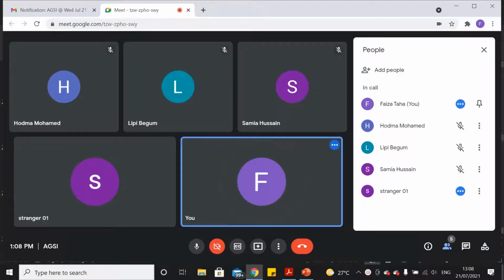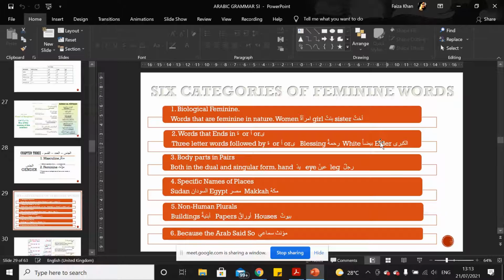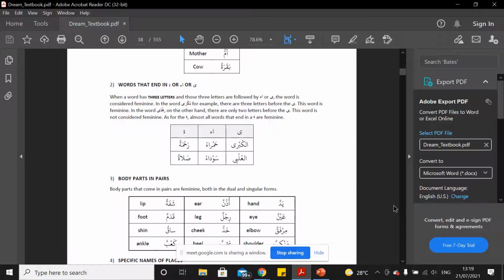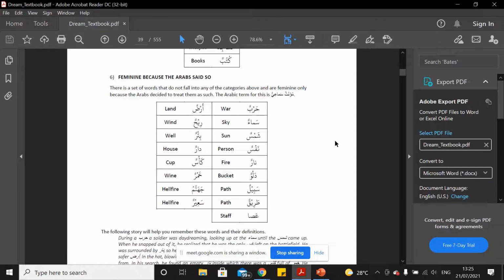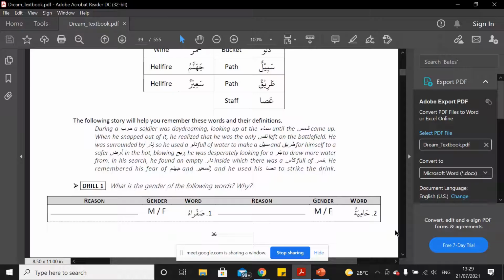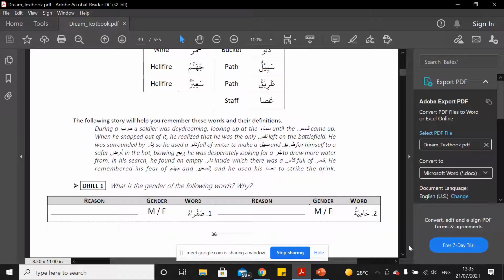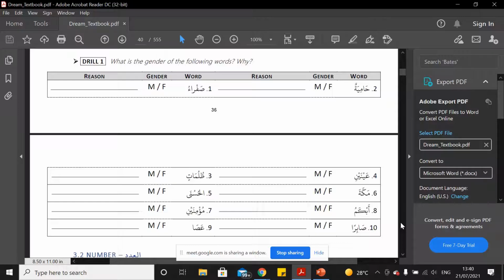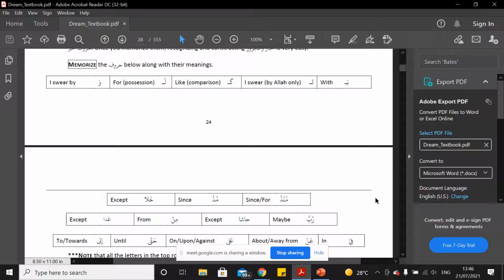Day 9 Gender